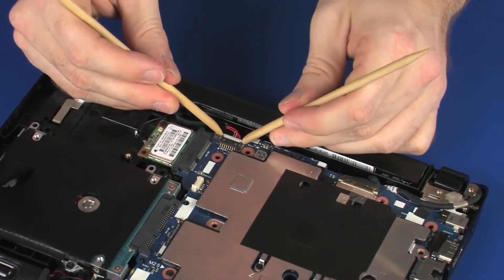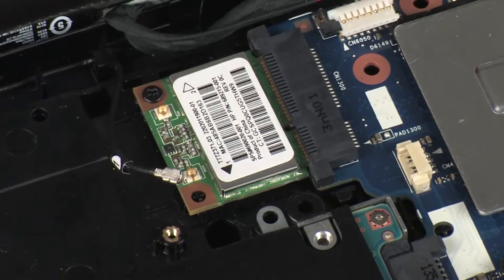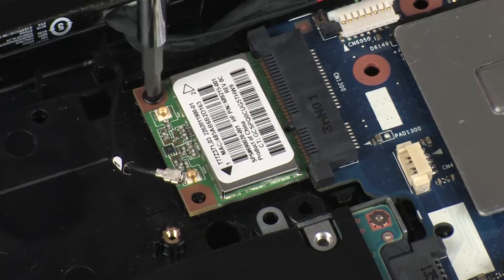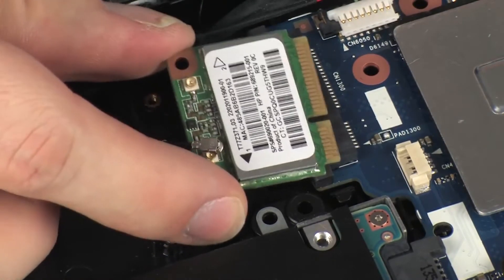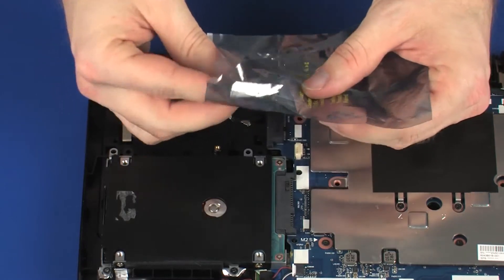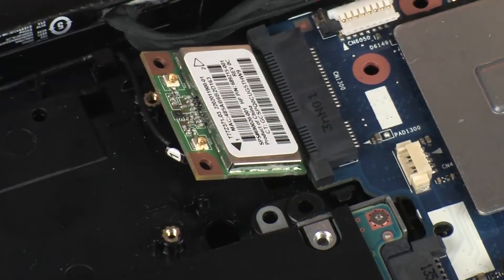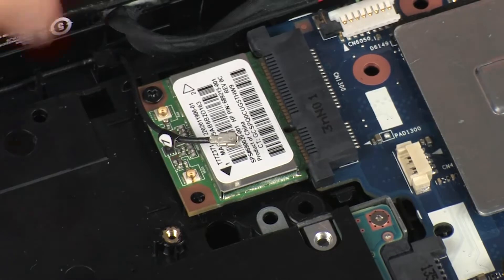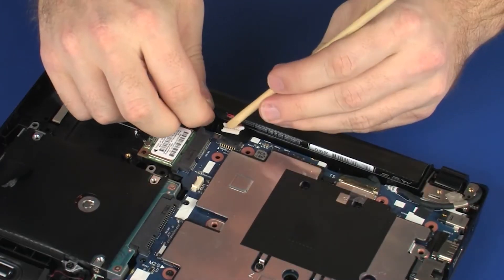Replace the Wireless Module | HP Pavilion 10-f000 Notebook PCs | HP Support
Learn how to remove and replace the wireless module in HP Pavilion 10-f000 notebook PCs.